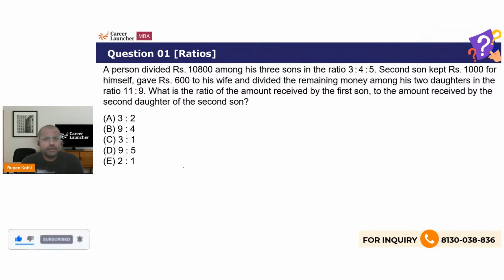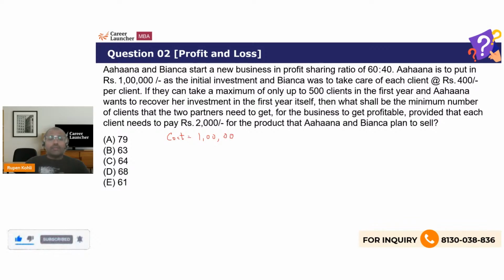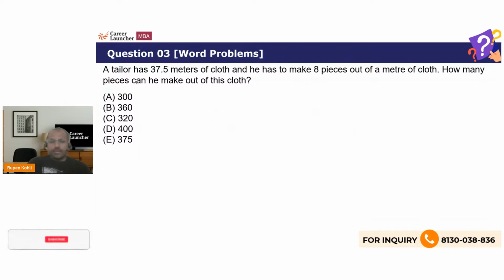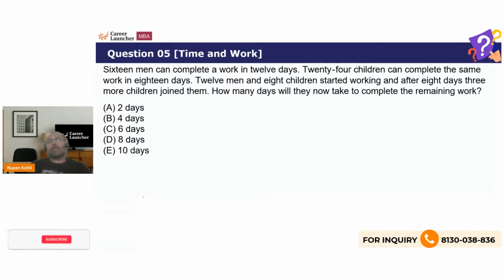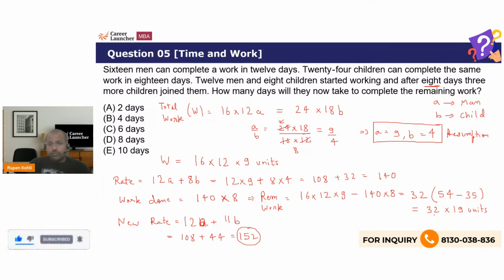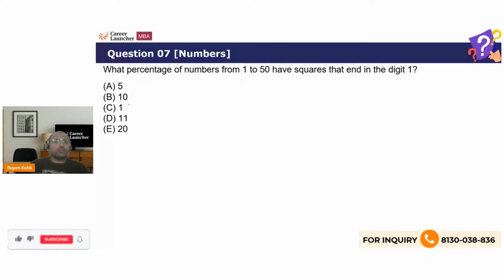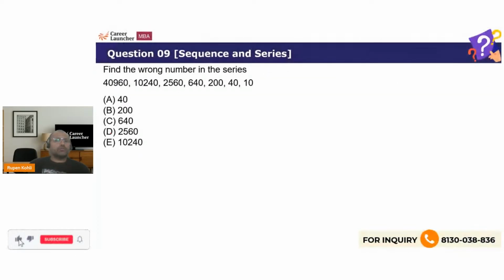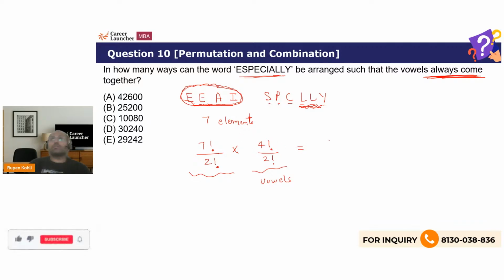MH CET MBA 2026 Quantitative Aptitude | Must Do Questions Part 02 | Career Launcher MBA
Preparing for MH CET MBA 2026? Start strong with Quantitative Aptitude must do questions that every serious aspirant should practice. This session focuses on high-probability questions, the right solving approach, and techniques to improve speed and accuracy for the exam. If you want to maximise your score in MBA CET Quant, understanding which questions to prioritise can be a game changer. Perfect for beginners and repeat test-takers, this video helps you prepare smarter and stay ahead of the competition. Don’t miss these essential questions if you are targeting top colleges through MAH MBA CET 2026.